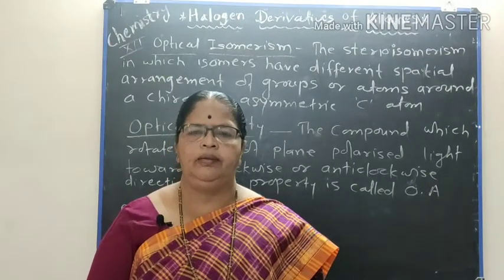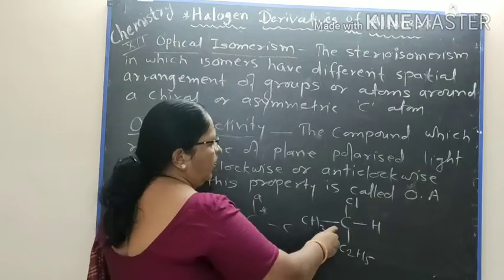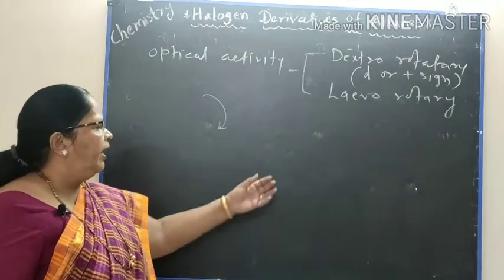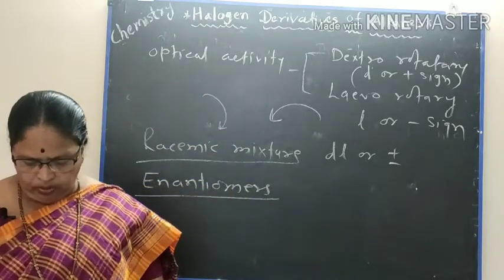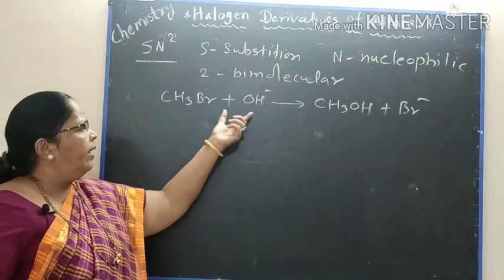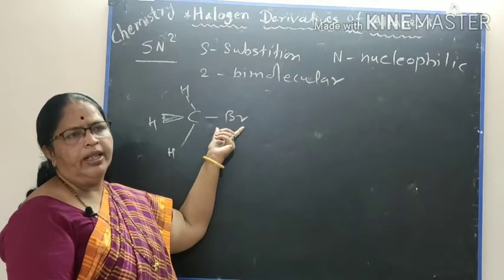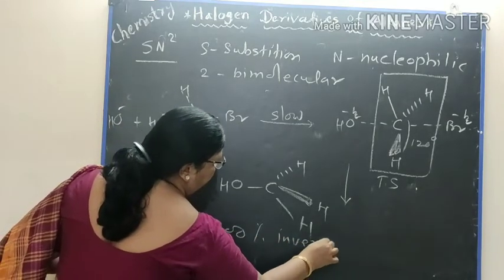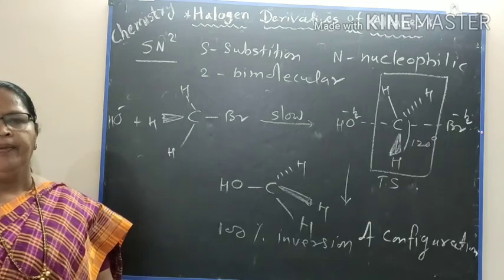AAS XII Chemistry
4  Optical Activity and SN2